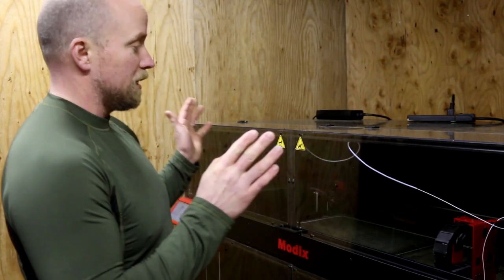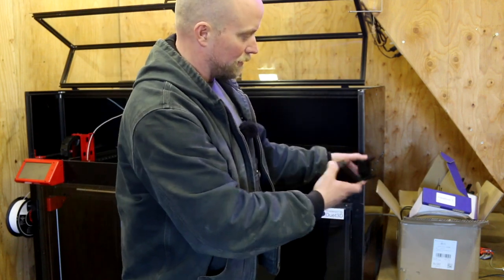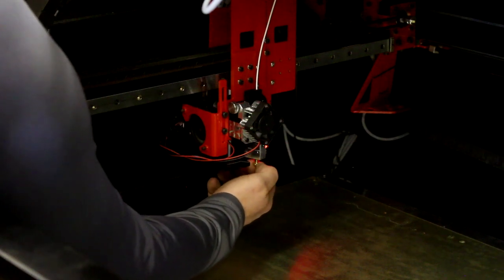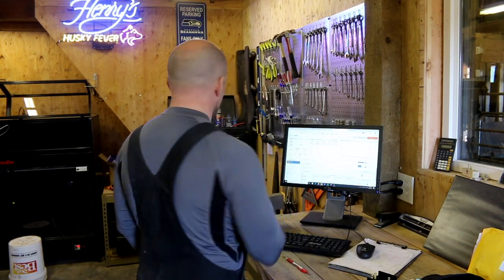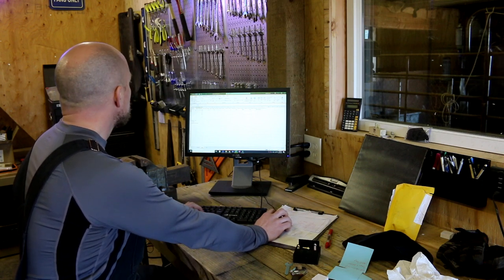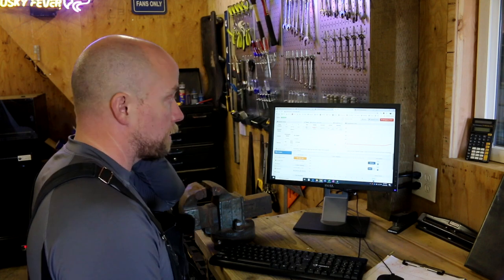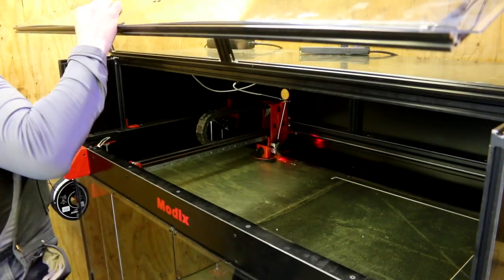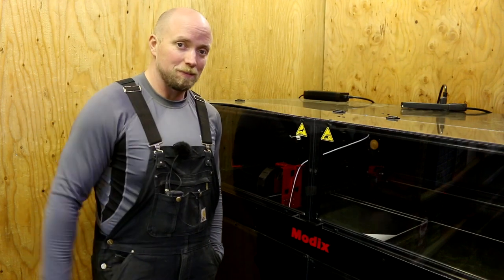MODIX 120V3 - CALIBRATION and First Test Prints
Our 3d printer is up and running and it's time to get everything calibrated. When you first get this printer it seems like a daunting task to get it all setup. But it's really not that bad. It just takes time. They have great instructions and you just follow them step-by-step.

In this video we'll go over the calibration of the printer and what it takes to start getting good prints from it. The printer is large so it takes quite a bit of time to calibrate, but once you get it going, it's good for a long time.